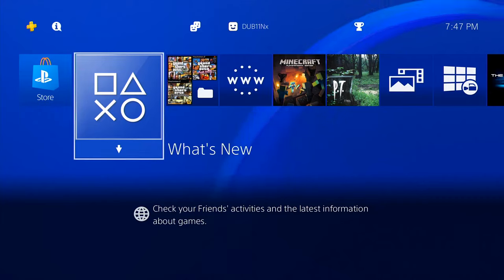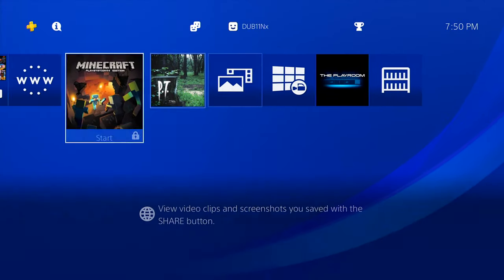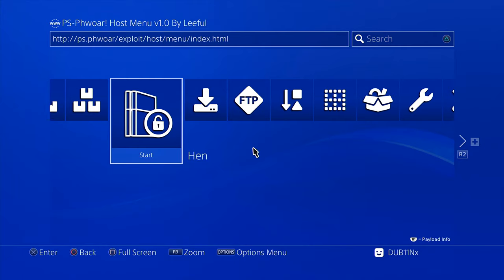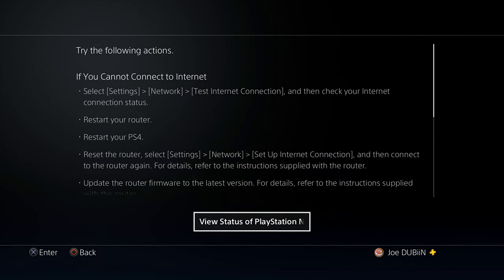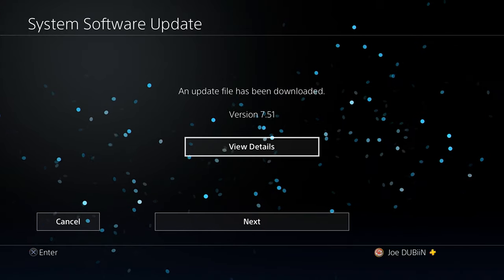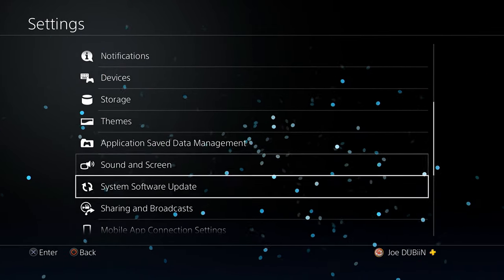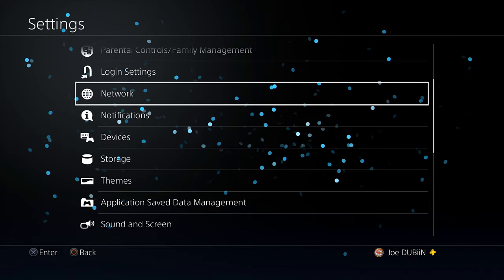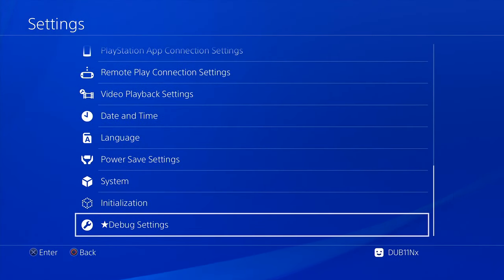PS4 MODDING WITHOUT JAILBREAK VS WITH JAILBREAK! (PS4 MODDING STORY MODE)